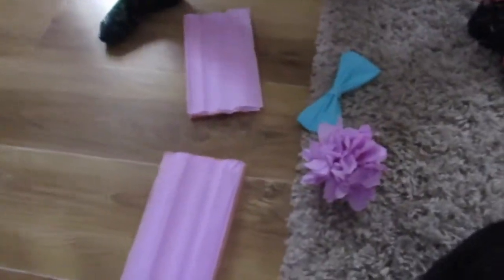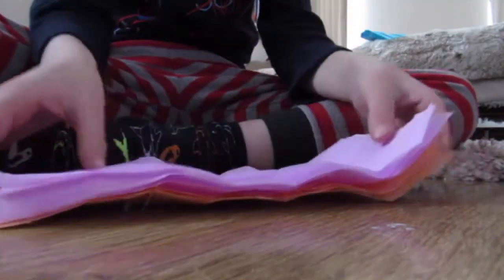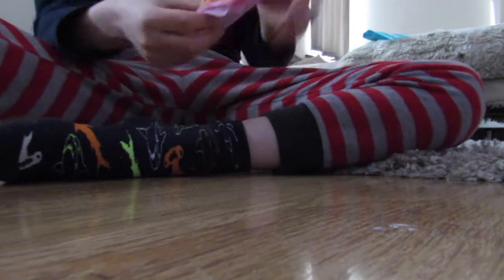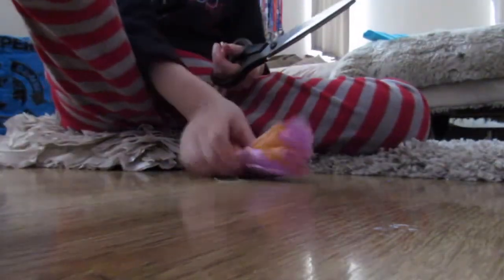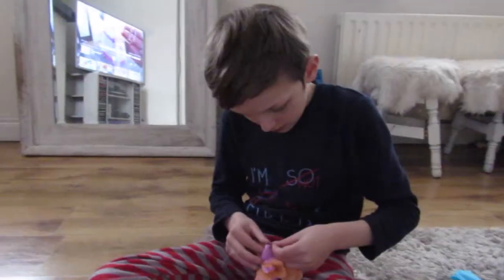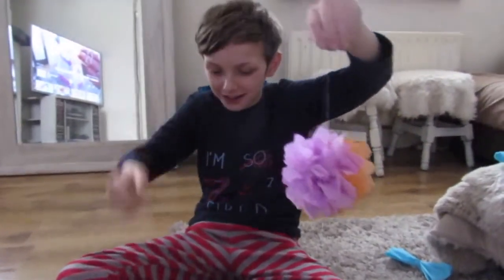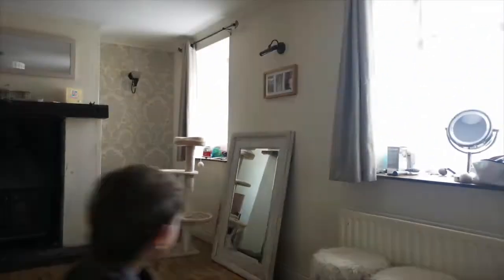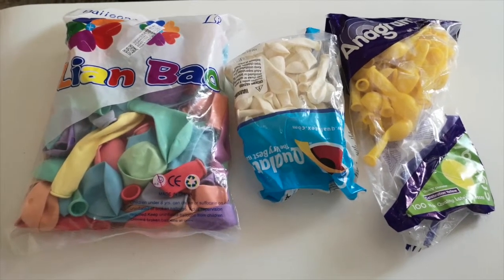DIY balloon wall | BIRTHDAY Vlog part 1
Hi guys
Join me in decorating my front room for my 30th Birthday.
I turned 30 today and although the world is going through a tough time at the minute I wanted to share the celebrations with you to try and brighten your day with a bit of colour.
The balloons I bought on Aliexpress and the crepe paper I bought from Lidl.
xXx